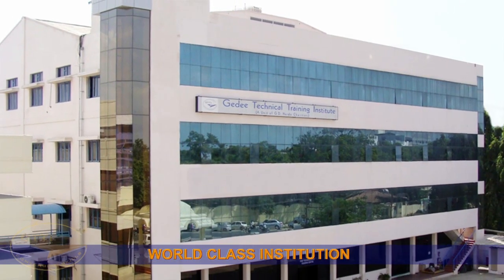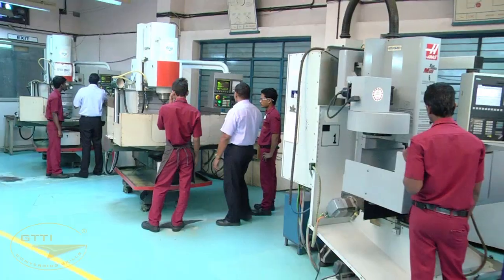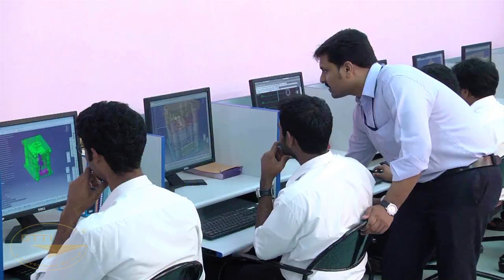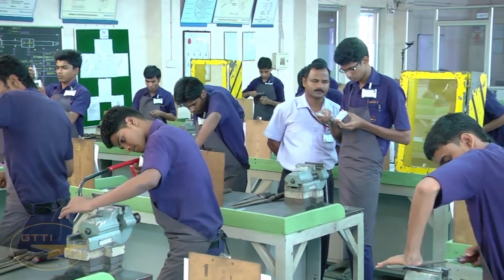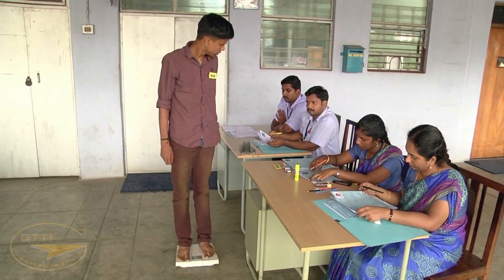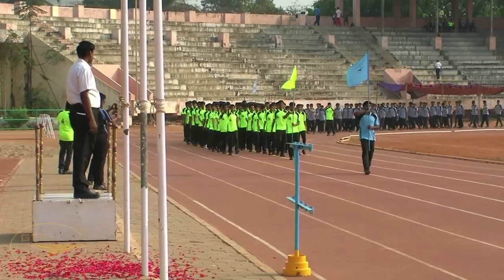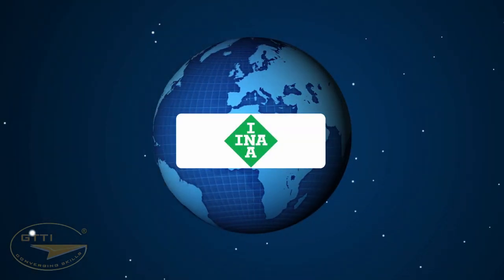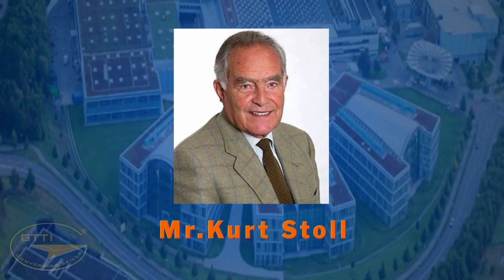Gedee Technical Training Institute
Anything Mechanical We expect our students to say... "If something cannot be done anywhere else, TRY US".